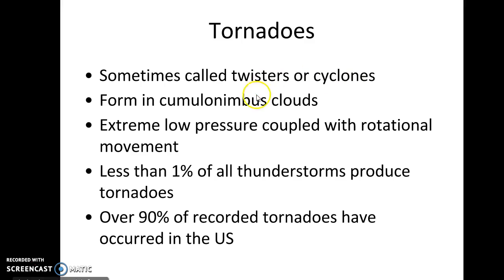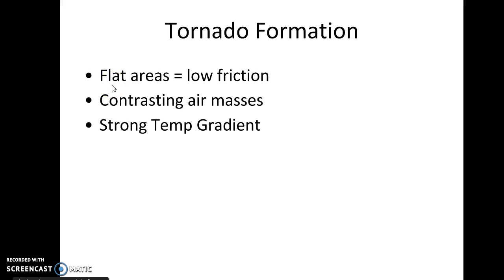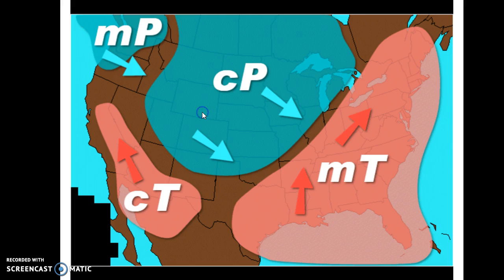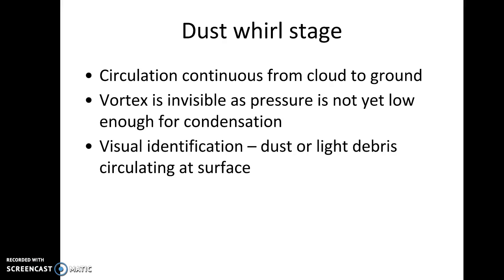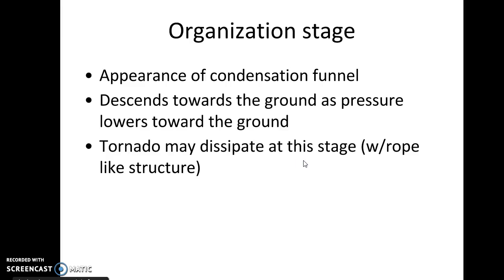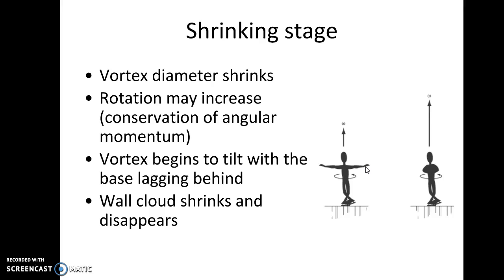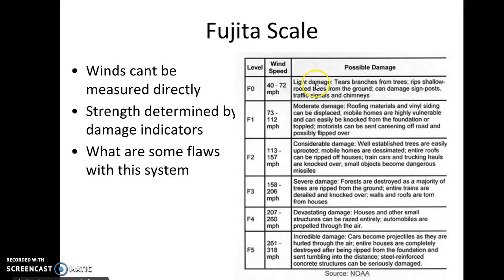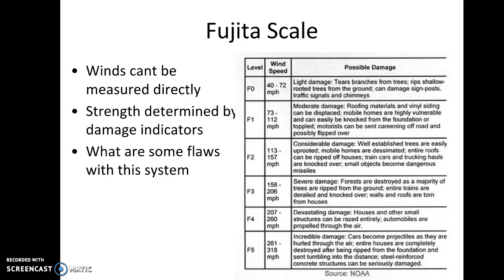Tornadoes Part I